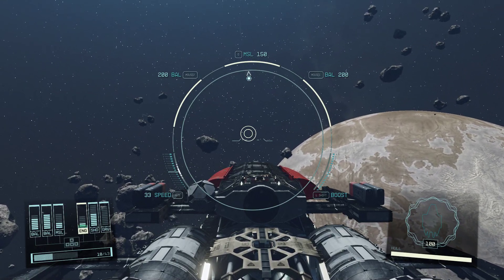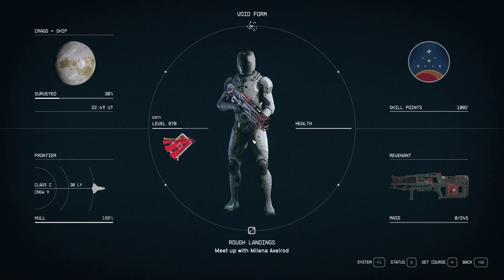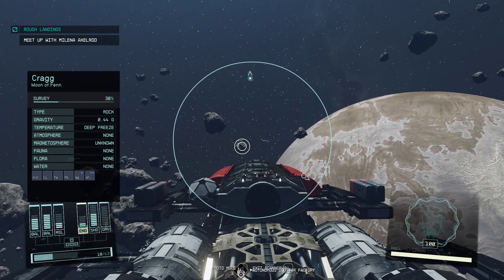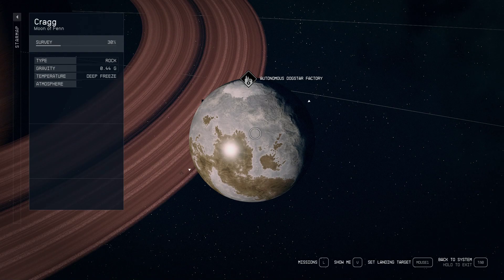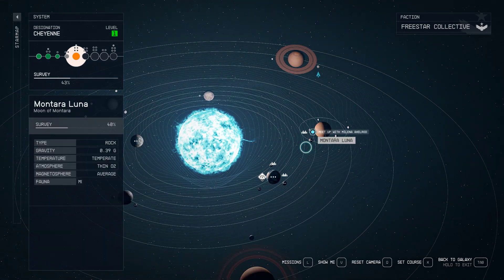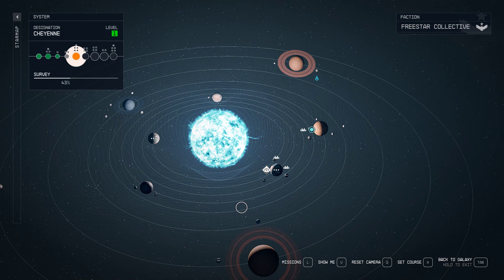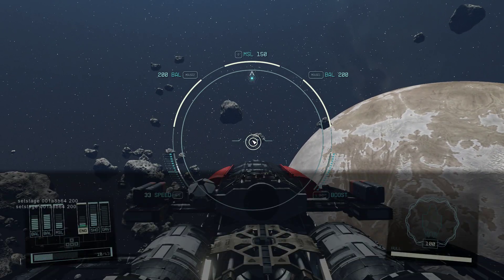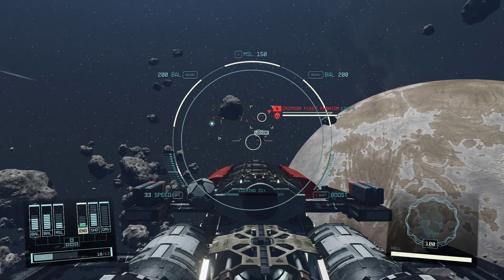Starfield Rough Landings Bug Fix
Open Console command and type the below on any planet, the ships will pop up.          setstage 001a8b64 200